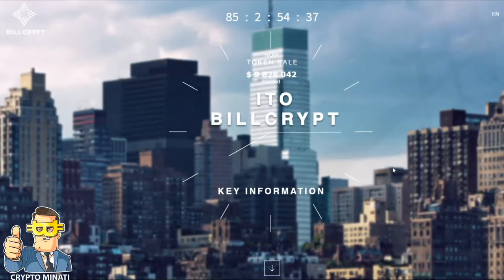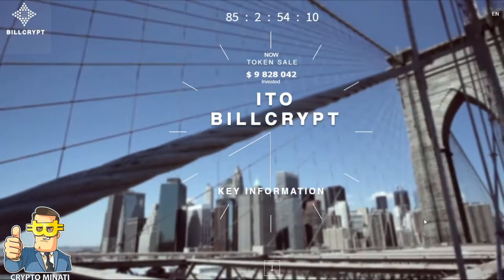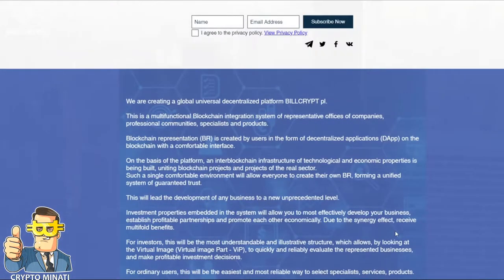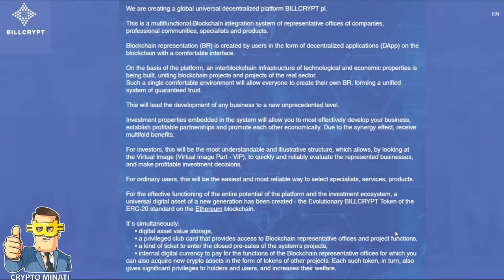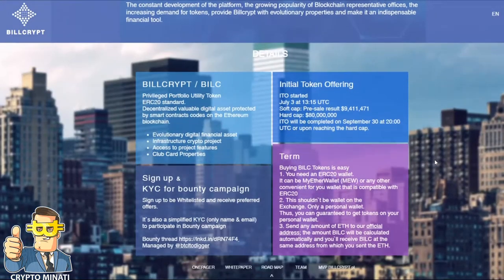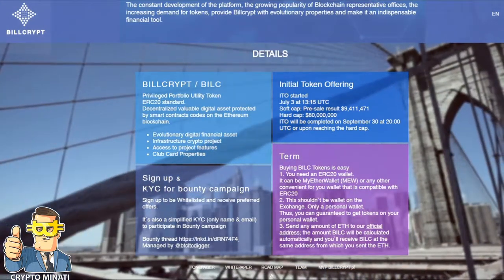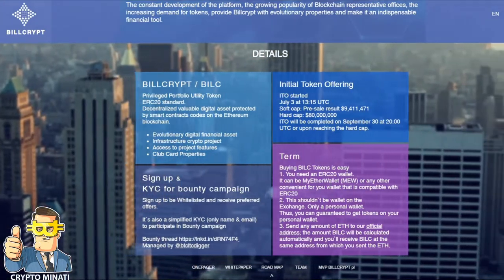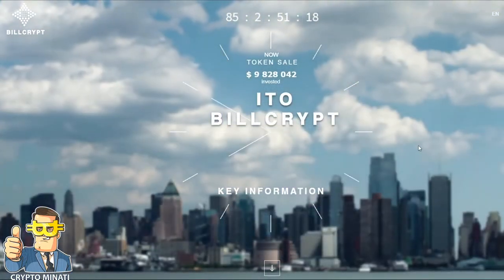BILLCRYPT (BILC) 🧩 UNIVERSAL PLATFORM Blockchain Representative offices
🚀 The purpose of life is to make it better!
🚀For this, you have BILLCRYPT!

You just need to get the best results in your business. To be the best in your profession. To create the best products. Because everything that happens to you as a specialist, with your business or product will be recorded in the blockchain, and everyone will be able to see your history. To do this, the system itself will monitor all changes and create a Virtual image Page (ViP) in real time. You can see this image in the Blockchain Representative office (BR), which you will create on the BILLCRYPT platform.

🚀BILLCRYPT is the spirit and technology of the new time.
let's make the world better!
🚀TODAY July 3 at 13:15 UTC  Initial Token Offering ITO started
🚀Price 1 BILC = $1  Payment in ETH
🚀Soft cap: Pre-sale  result for now $9,411,471
🚀Hard cap: $80,000,000